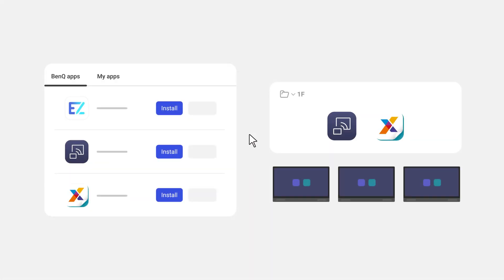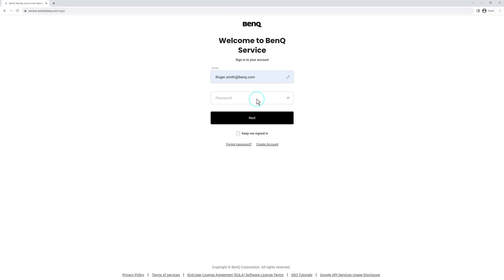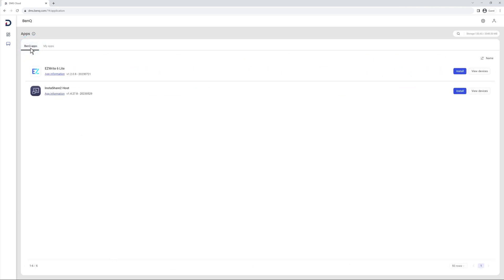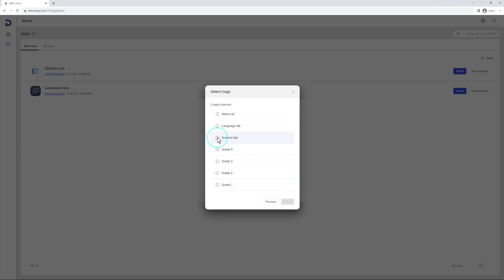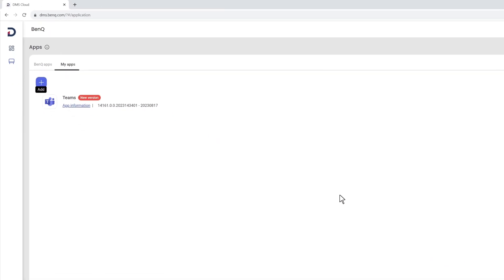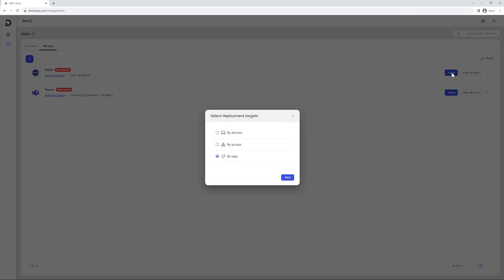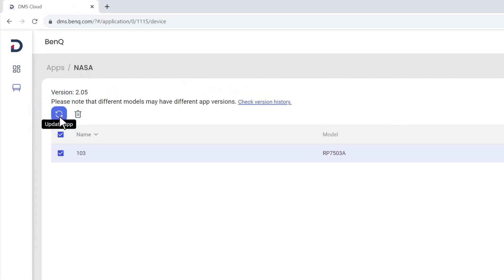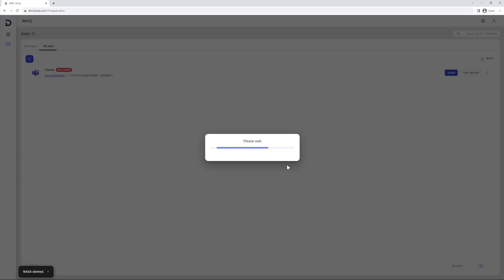How to install and manage apps | BenQ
Remotely manage apps on BenQ Boards with the new DMS!

First, go to “dms.benq.com”, log in with your admin credentials, go to the main menu , and click “Apps”. On the screen, you’ll find two tabs: BenQ Apps and My Apps.
Second, start with the BenQ apps tab. To install an app, click “Install”, select a deployment method, and click “Confirm”.
Third, if the app you want to install is not listed, go to My Apps tab, click “Add”, select the APK file from the computer, enter a description, and click “Upload”. Once the app is on th elist, you can deploy it like you would with a BenQ app.
Fourth, you can either update or uninstall the app by clicking th eView devices button.
Last, to remove app app from DMS, just click the More button and remove!

00:00 Introduction
00:13 Basic settings
00:43 Install an app in BenQ Apps tab
01:02 Install an app in My Apps tab
01:36 Update or uninstall apps